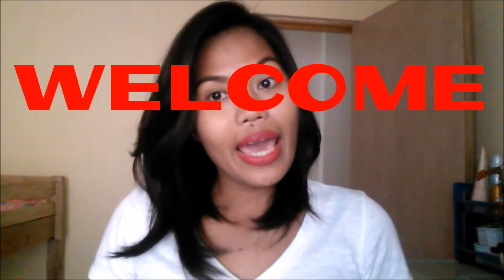COST OF LIVING in the Philippines OUR BUDGET -| Helmz Jordan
Hello guys, welcome to todays video. Today I will be talking about living expenses here in the philippines in a family of four since I have two kids and my husband. This is just to give you an idea on how its like living in the Philippines or the expenses living in the Philippines. In this video I talk about the monthly expenses that we spent over the month so foreigners out there  that wants to
retire in the philippines have an idea. I hope this helps you somehow, and this video gives you a tip on how its like living here in the philippines, the cost of living here and the expenses living in the Philippines.

This video is dedicated to those who wants to know the , expenses in the philippines, cost of the living in the philippines, how much to retire in the philippines.

I wanna share with you what retirement in the philippines is like, the cost of living in the philippines, living in the philippines in general and also the cost of living in manila, cost of living in cebu and so far the best place to retire in the philippines is not living in the manila but living in the philippines which places that are near to the beach thats why we are called the sunny philippines. Also expat philippines love to be here and retire because the standard of living in the philippines is great. So far our place is the best place to retire and live.  If you plan to move here, then your in for a wonderful surprise.
Filipina American living in the philippines
American Filipino
American Filipina
American Retired in the Philippines
Foreigner in the Philippines

love,
Helmz